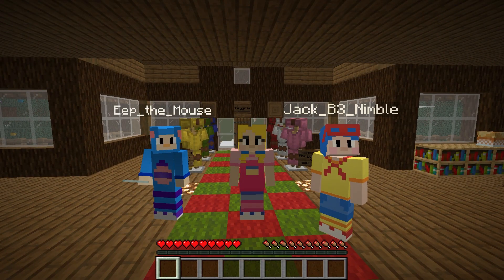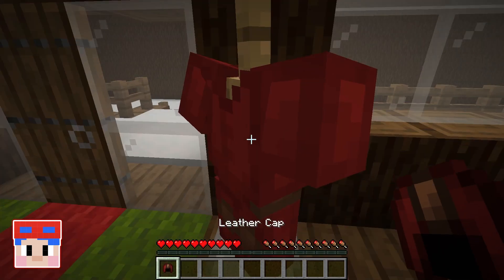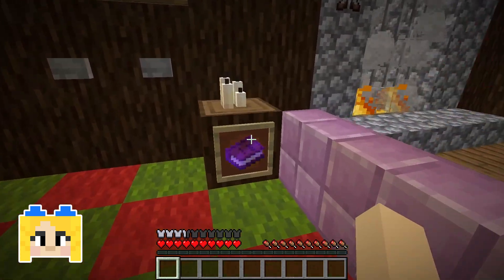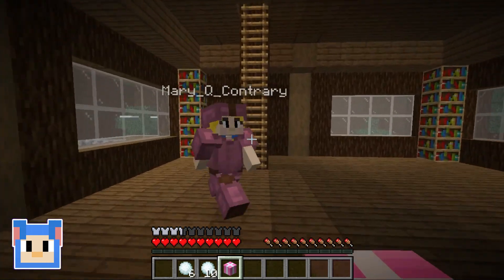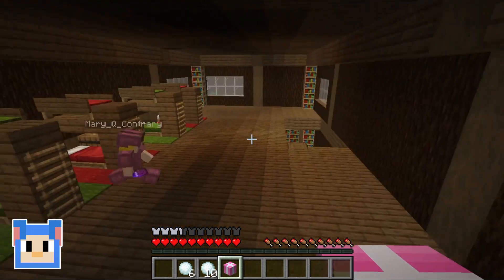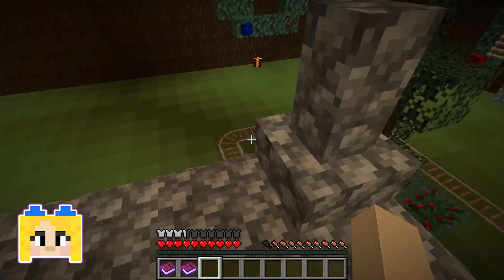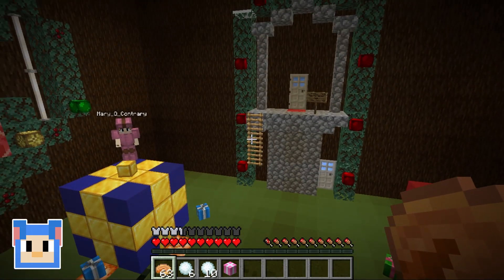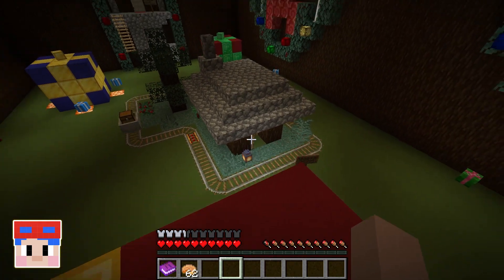🤸‍♀️Jumping For Christmas!🎄 | Minecraft Winter Parkour Challenge EP 1 | Mother Goose Club Let's Play